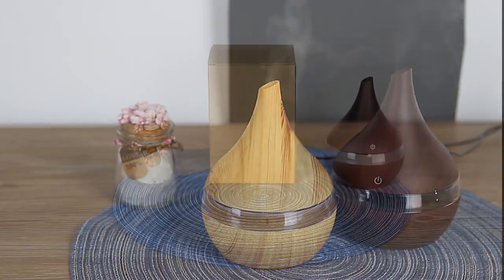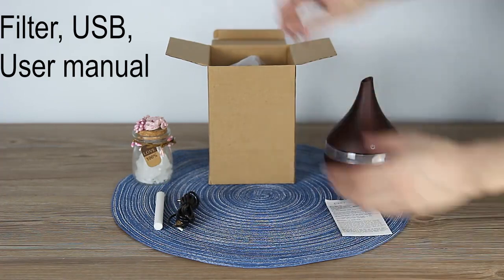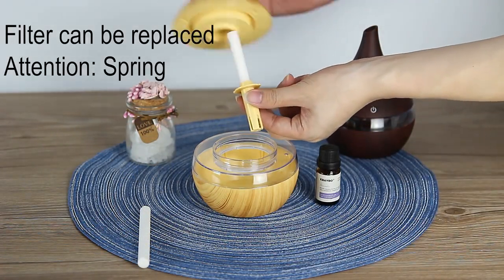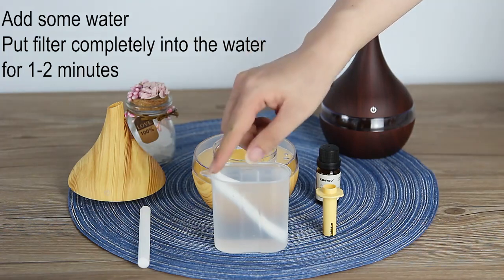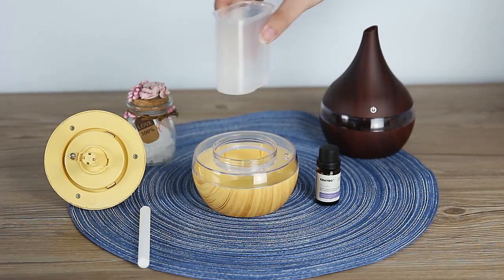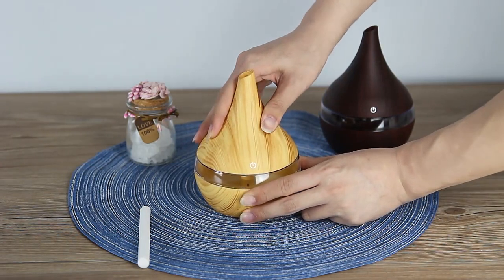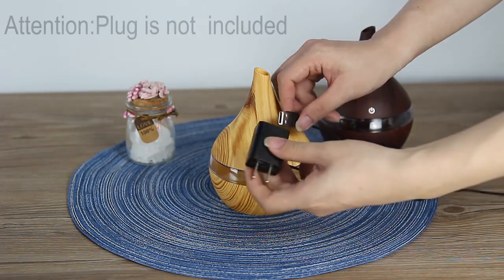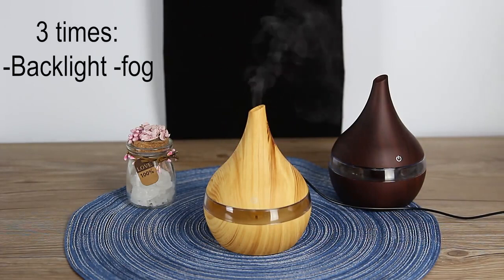300ml USB Electric Aroma air diffuser wood